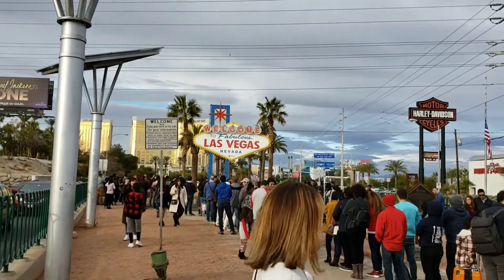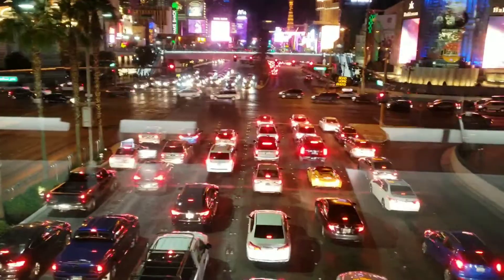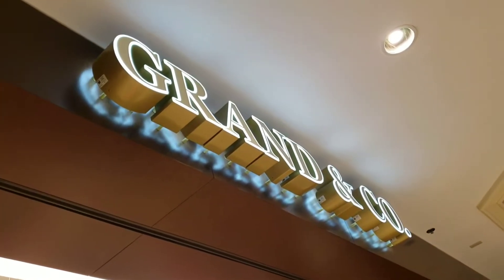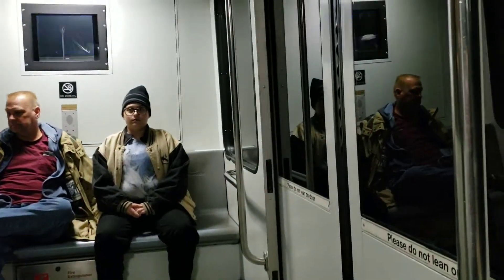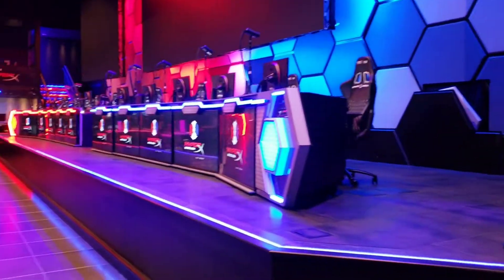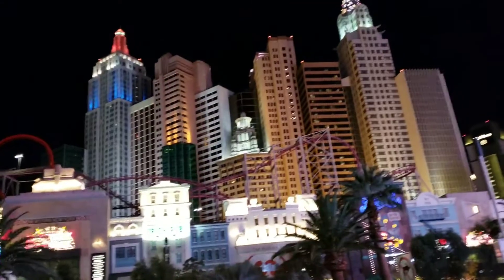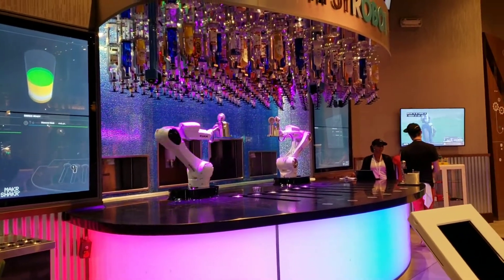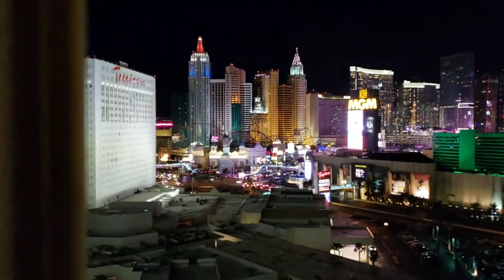Christmas in Las Vegas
What a fun and different way to spend the holidays.  I try to capture a handful of holiday decor and a few other fun things.